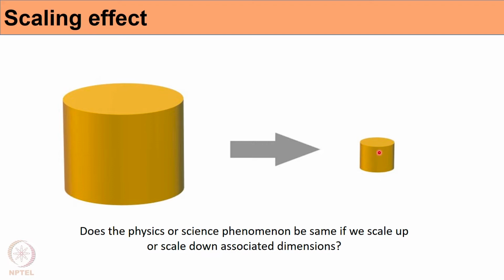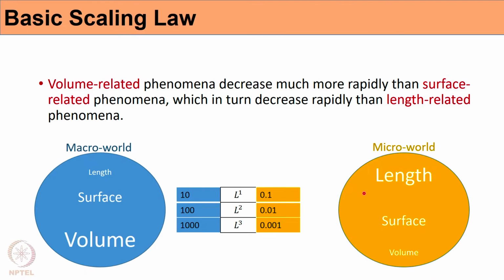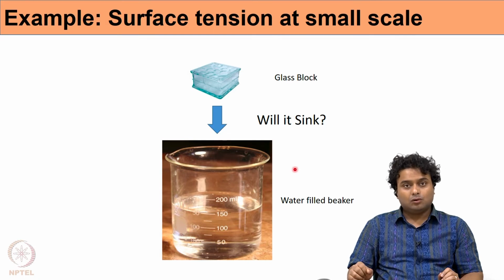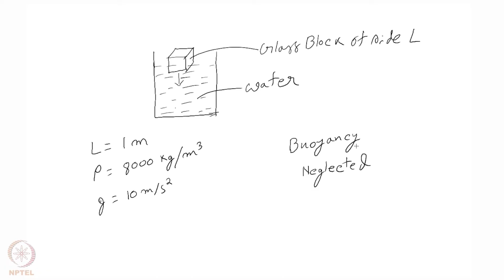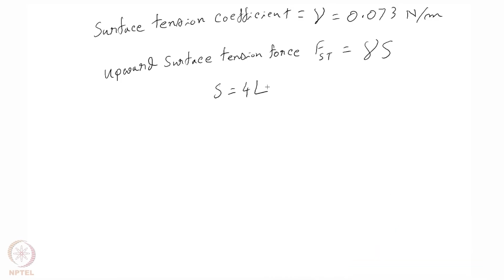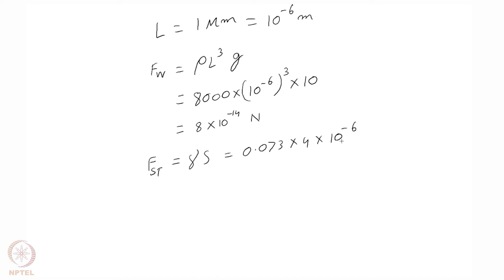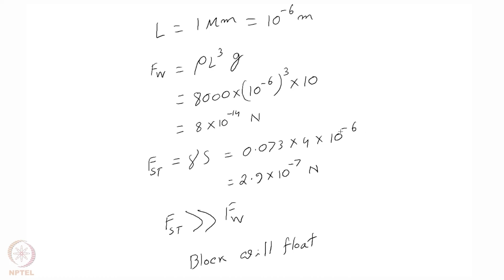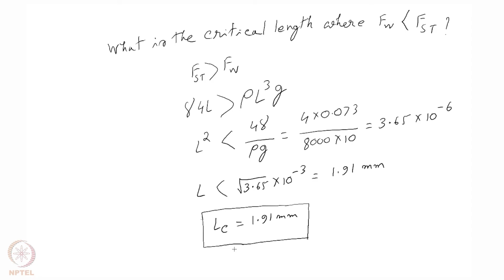Scaling effect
1.The translated content of this course is available in regional languages.
2.Regional language subtitles available for this course
To watch the subtitles in regional language:
1. Click on the lecture under Course Details.
2. Play the video.
3. Now click on the Settings icon and a list of features will display
4. From that select the option Subtitles/CC.
5. Now select the Language from the available languages to read the subtitle in the regional language.